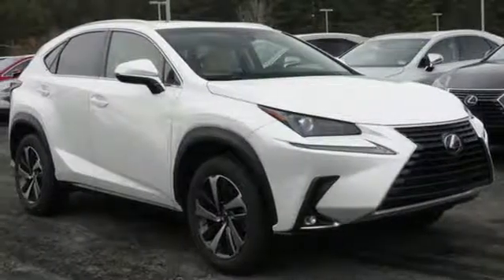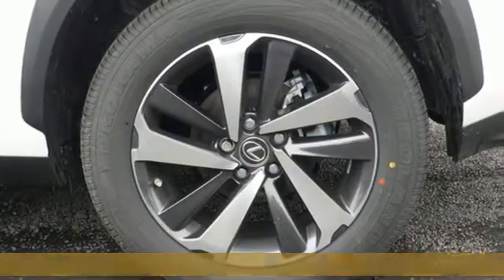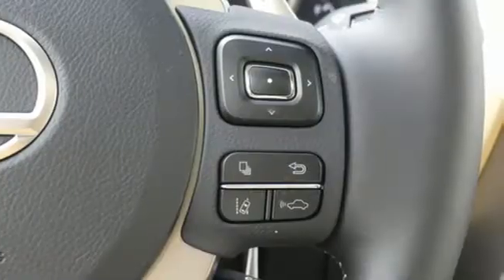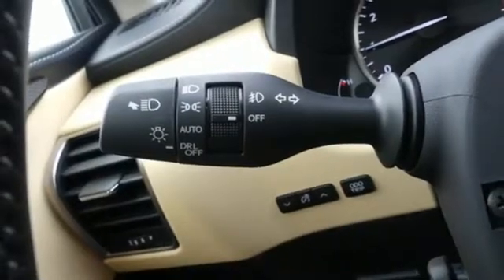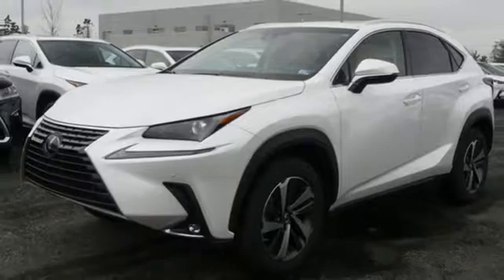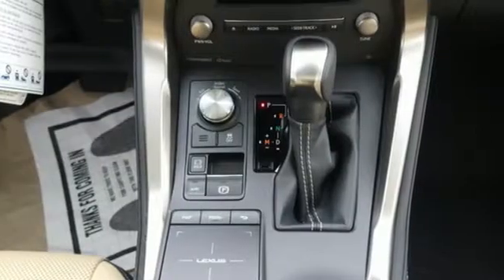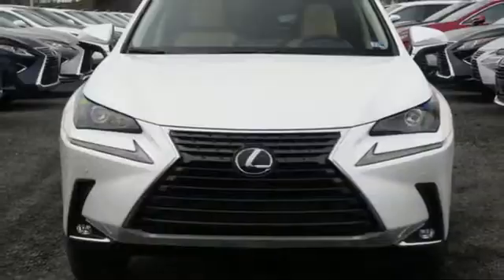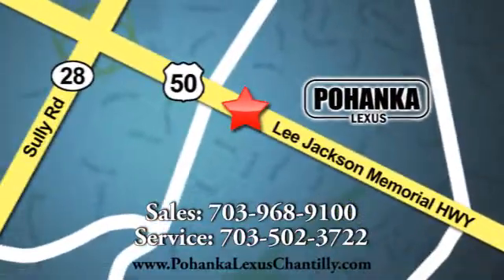New 2019 Lexus NX Chantilly Dale City VA DC, MD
Year: 2019
Make: Lexus
Model: NX
Trim: NX 300 AWD
Engine: L Cyl.
Color: 85
Stock #: NXK2203146
VIN: JTJBARBZ8K2203146

Address:
13909 Lee Jackson Memorial Hwy